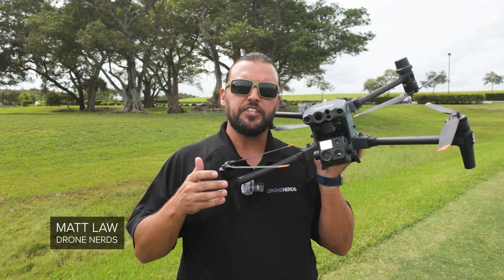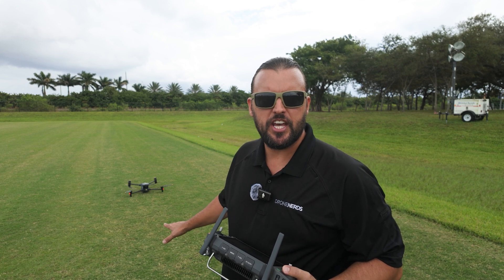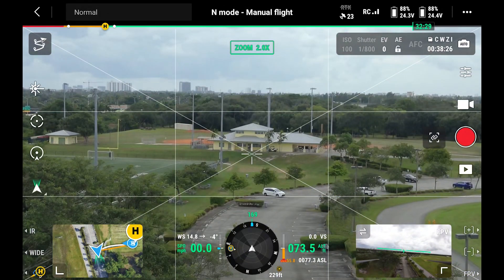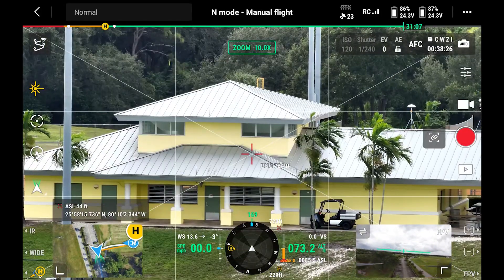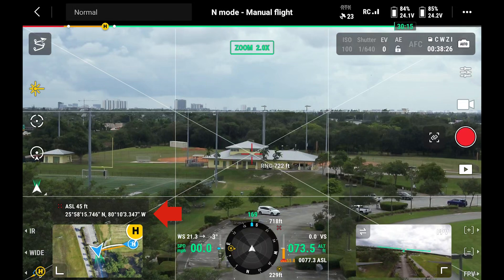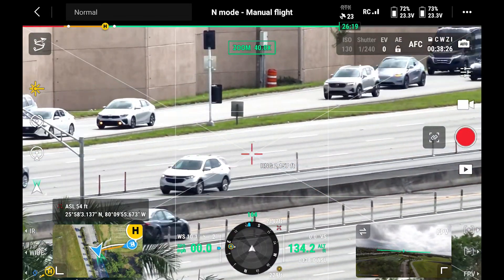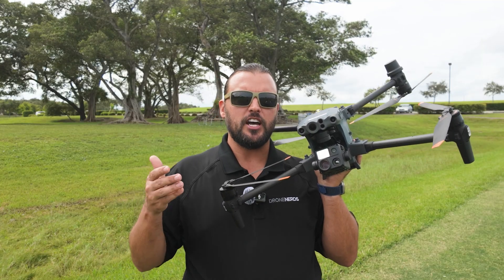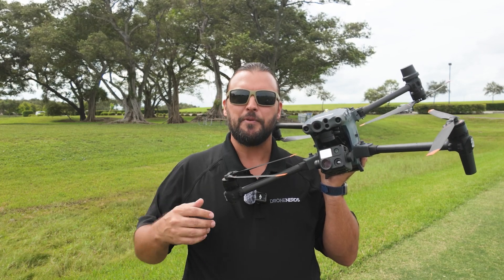DJI Matrice M30 Series - Range Finder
This video demonstrates how to use the range finder for DJI's Matrice M30 series. The range finder built-in to the Matrice M30 series measures how far away an object is, and gives GPS coordinates to that location. This aids first responder personnel on the ground. If you would like to speak to one of our experts,